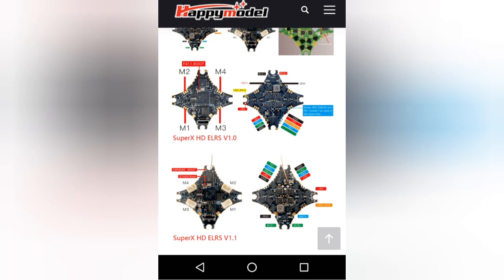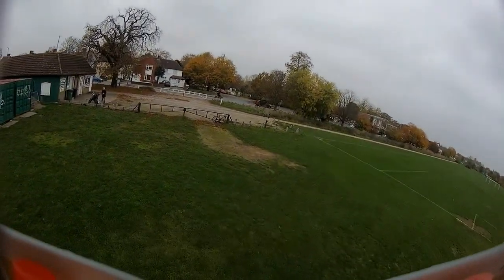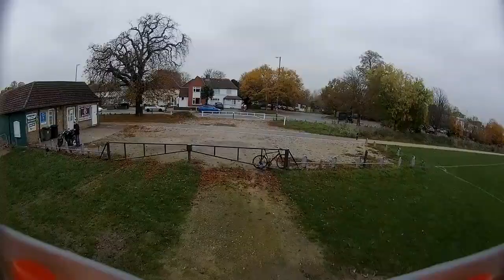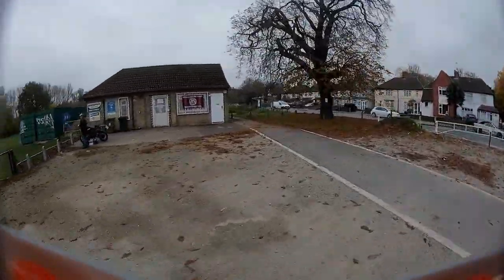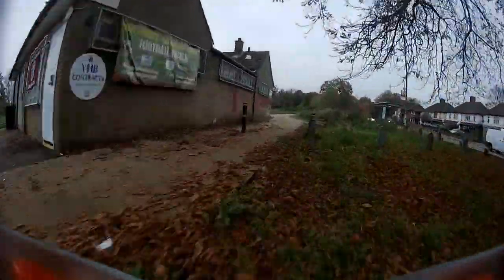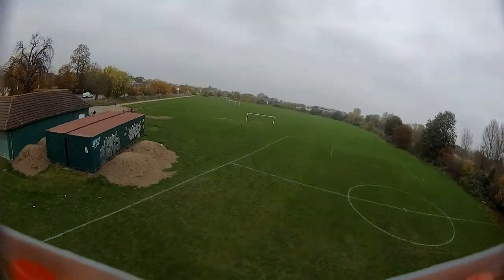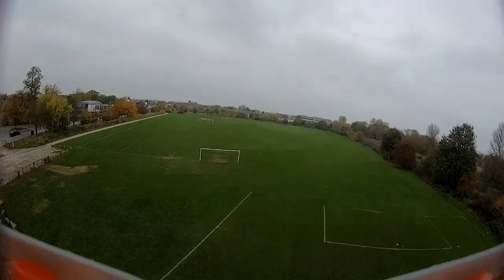HAPPYMODEL SUPER X HD ELRS 1-2S FLIGHT CONTROLLER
Fantastic Aio with two uarts to add a hd system,comes with ELRS UART flashed to v3 and bluejay esc config,12 Amp escs and 2s compatible(although it comes with a A30 1s connector)very easy to set up as betaflight settings was all more or less set up to go including the walksnail system,all i had to do was the osd display to my liking and soldering 6 wires.
the thing I didn't like about the original moblite 7 flight controller was the low/high throttle power curve feel on the sticks,felt jumpy and hard to fly slow and felt "heavy".I know this could be set up better either on the radio or betaflight or both but the setup on this was spot on,hence why I'm flying two different styles,(freestyle and slow proximity)I tried different pitched props and got much better recovery time from doing dives etc but slightly less battery time but these stock ones are ok with just general flying about.